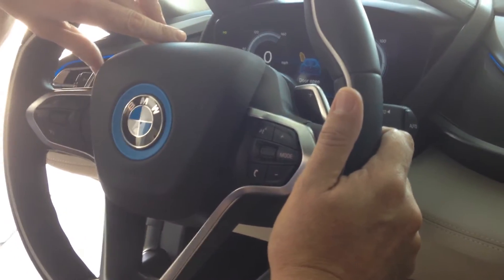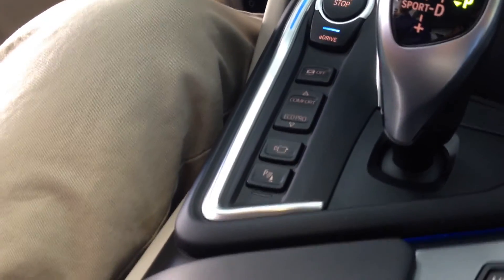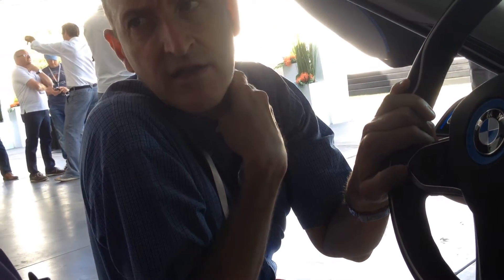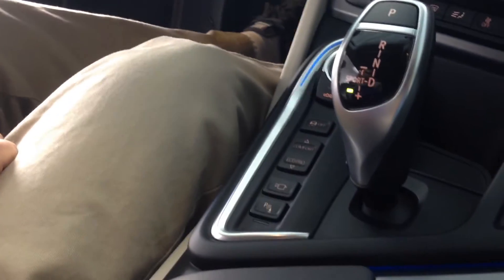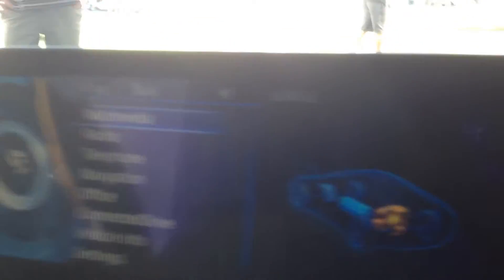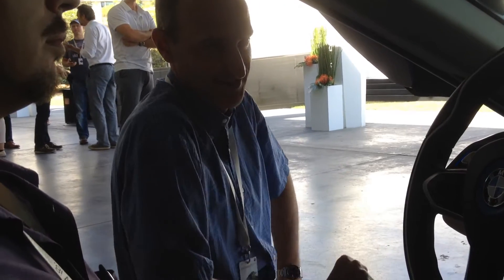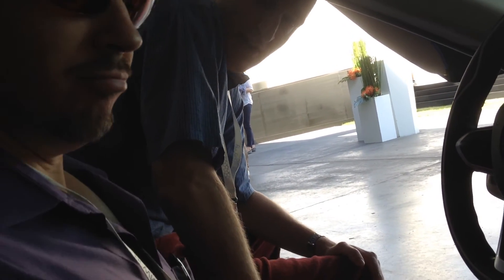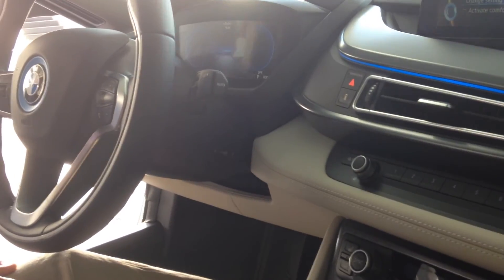BMW Engineer Discussion with i8 Drive Modes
BMW engineer walks us through the 5 drives modes of the i8.